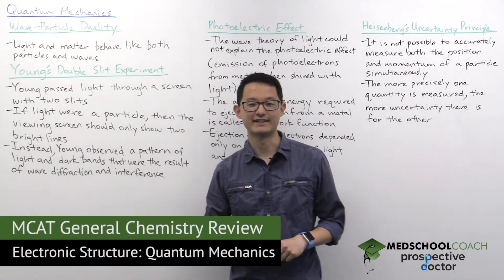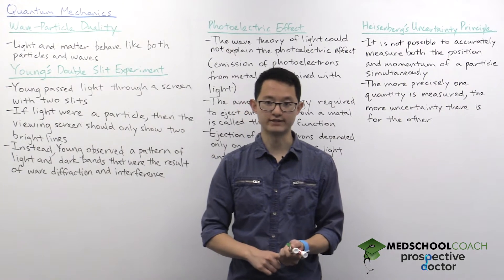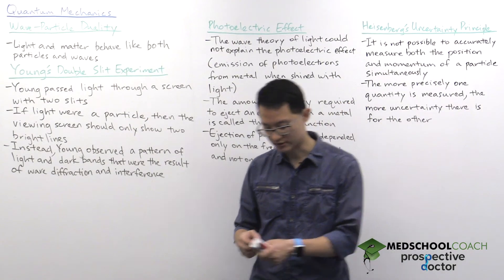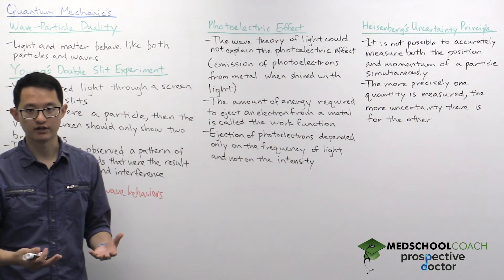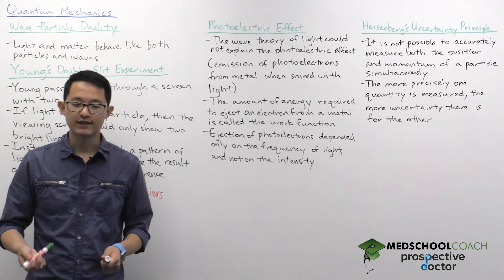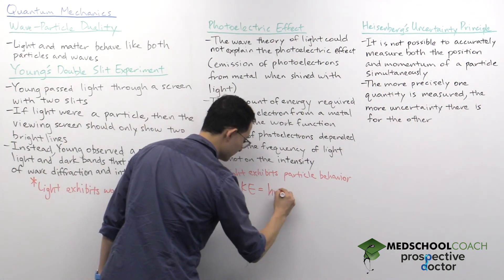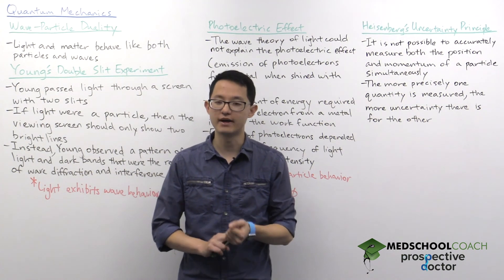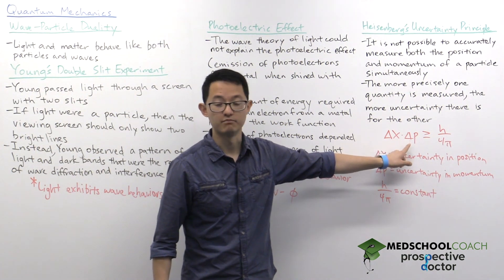Quantum Mechanics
Need help preparing for the General Chemistry section of the MCAT? MedSchoolCoach expert, Ken Tao, will teach everything you need to know about Quantum Mechanics for Electronic Structure. Watch this video to get all the MCAT study tips you need to do well on this section of the exam!

Throughout the history of physics, particular physics in the post-Renaissance era, almost all new discoveries and breakthroughs could be classified and understood by the prevailing models of the time. This began to change in the early 20th century, as more sophisticated technology allowed for experiments and observations to be performed at microscopic and even subatomic levels. These experiments led to the realization that several subatomic phenomena could not be explained using the paradigm of what we now call classical or Newtonian physics. Classical physics were not wrong, per se, but simply broke down at small enough levels. This spurred the development of a new, subatomic focused field of physics, called quantum mechanics, meant to explain these newly observed phenomena.

There are three key aspects of quantum mechanics that we should be familiar with. The first is that many values, such as energy, are quantized, meaning that they exist at one of several, explicitly defined values, without possible sub values in between.

Wave/Particle Duality

The second such characteristic of quantum mechanics is referred to as the wave/particle duality. This is the somewhat counterintuitive notion that both energy and matter exhibit the properties of both a photon (or particle) and a wave, though we often associate it more specifically with energy, and in particular with light. The formulation of this duality is rooted in classical physics, which featured disagreement between several key physicists over whether light should be understood as a wave or as a photon. Each formulation accurately explained different components of the macro (large scale) properties of light. Several experimental results and general observations were used to support each theory. Chief among those used to support light as a packet of photos is a well-known phenomenon we have mentioned earlier: the photoelectric effect.

Photoelectric Effect

The photoelectric effect is a very interesting phenomena that occurs when light is shone on a metal surface. It is possible, under the right circumstances, for this to result in the ejection of electrons. Those electrons ejected from the light are called photoelectrons. It was known as early as the 19th century that, in order to eject an electron, the incident photon had to be of a certain minimum energy value, termed the work function. Under the wave theory of light, the energy of the light would be dependent on its intensity. So the brighter the light, the more energy it has, which allows us to predict how light as a wave would interact with photoelectrons.

Our first prediction would be that dim light, having a lower intensity and, thus, less energy, would take longer to eject photoelectrons, as the incident light would have to build up the energy to match the work function over time. We could likewise predict that brighter, or higher intensity, light would have sufficient energy to eject light almost instantaneously, and that even brighter light would transmit excess energy to the ejected photoelectron, giving it a higher kinetic energy upon release.

However, both of these predictions proved to be false. The ejection of a photoelectron proved to be dependent not on the intensity of the incident light, as we would expect if light behaved as a wave, but on the frequency of light, an observation more in line with the view of light as a photon. That is, low frequency light such as red light, even at high intensities, took longer to eject the same number of electrons as higher frequency light, such as violet light, at lower intensities, and that light of certain frequencies could not eject electrons at all. These results could only be explained if light acted as a particle, or photon, with each photon deriving its energy from its frequency and delivering its energy to a single electron. If the energy of that photon exceeds the work function, then the electron would be ejected.

These observations led to Albert Einstein proposing that the photoelectric effect could be described mathematically using the equation Ke = hv – Φ, with h serving as Plank’s constant, v as frequency, and Φ being the work function, a discovery for which he was awarded the 1921 Nobel Prize in physics.

MEDSCHOOLCOACH